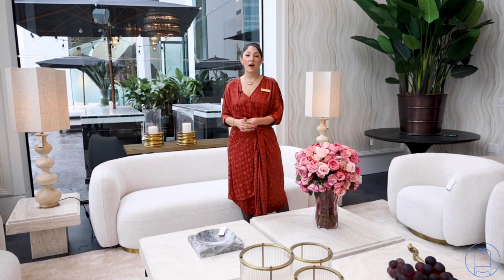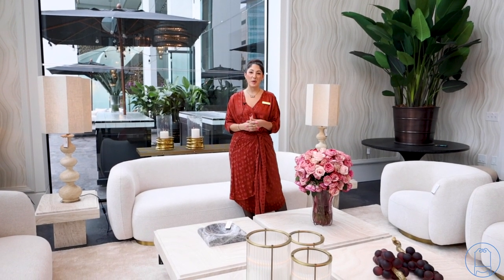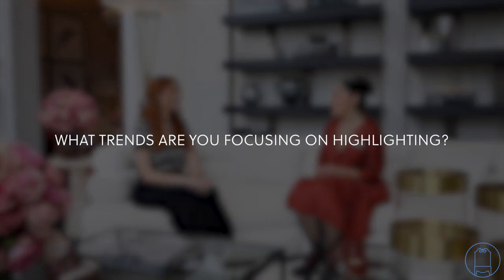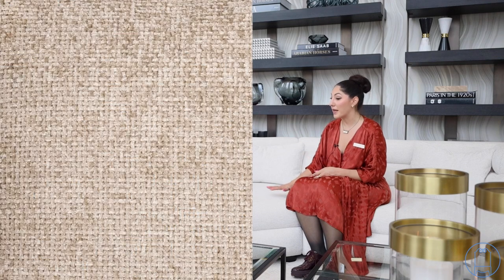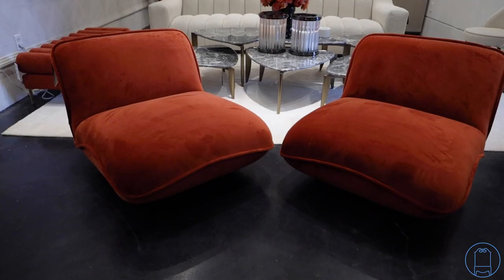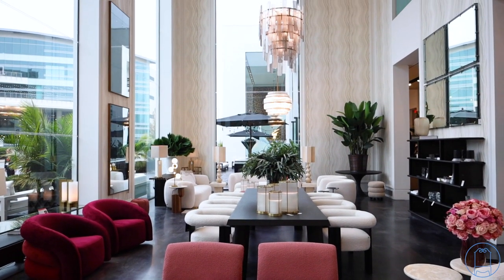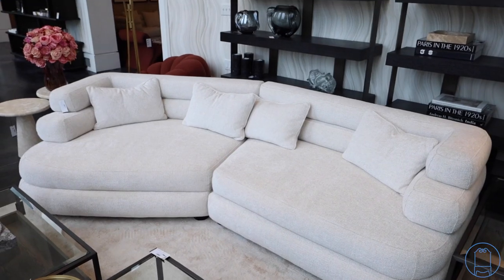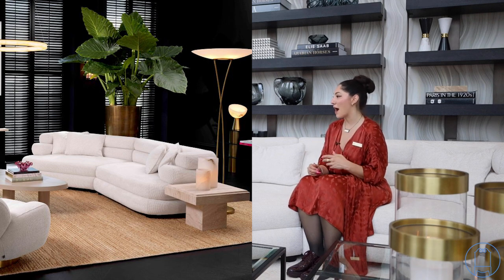Fall High Point Furniture Market with Eichholtz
We had so much fun catching up with Alyssa Abrams during the High Point Furniture Market to learn about the exciting new styles, products, and trends that Eichholtz is introducing this year.

Along with collaborating with the fashion designer Philipp Plein, Eichholtz is also introducing their 30th-anniversary collection this season. What really defines this new collection is a return to opulence and glamor defined by the colors, silhouettes, and materials that are being introduced. A trendsetter in the furniture space, Eichholtz has grown into one of the world’s most well-known and reputable wholesalers of luxury design furniture, lighting, and accessories. Experience the Eichholtz lifestyle in your space by shopping the collection at Furnitureland South today. Contact your design consultant for details.